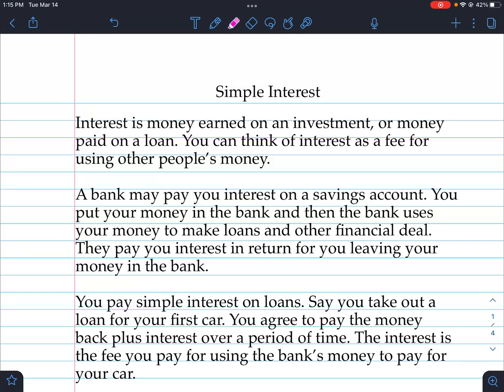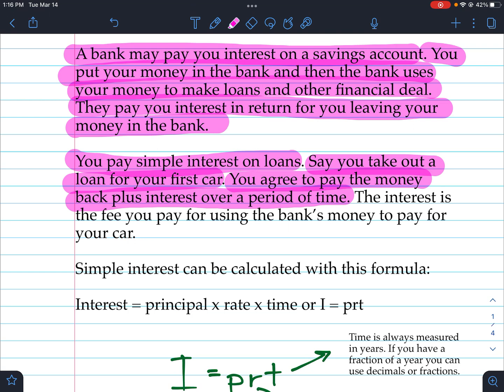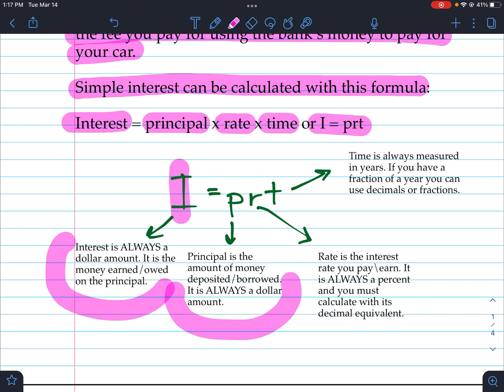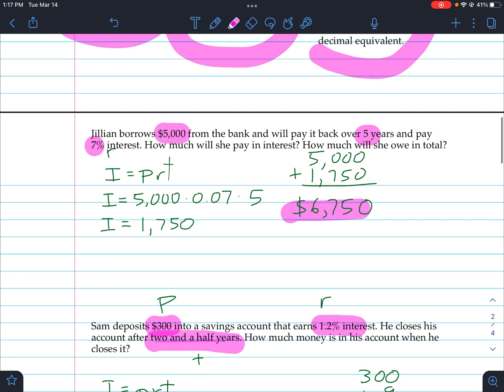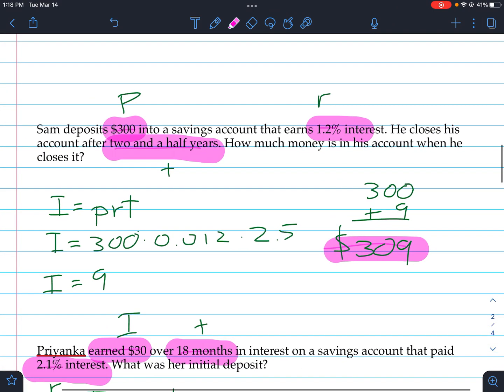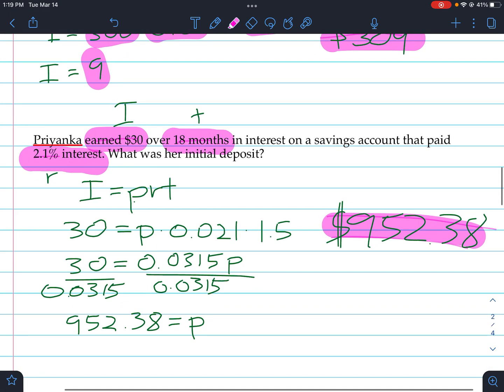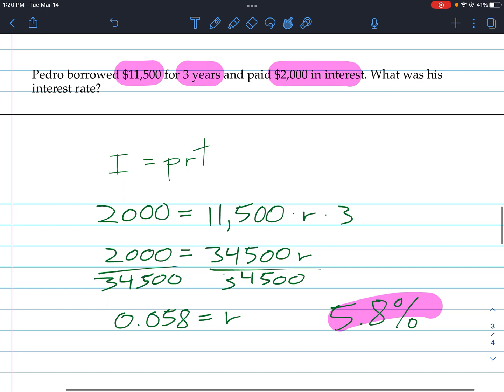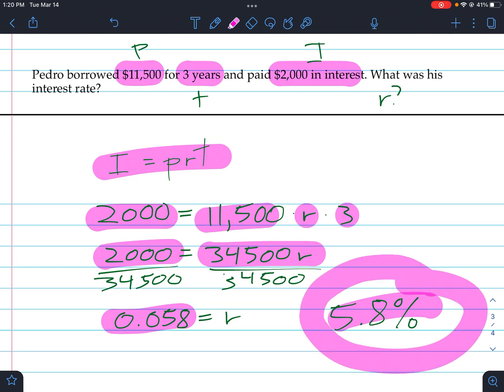Tuesday Math 3/14